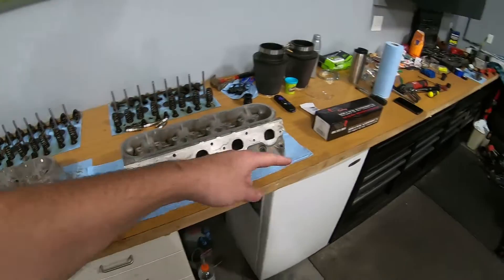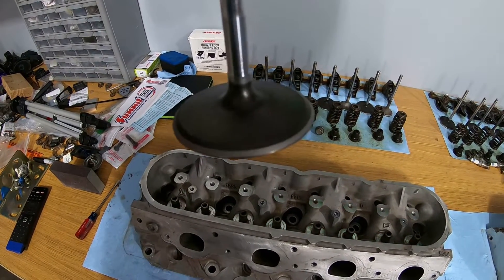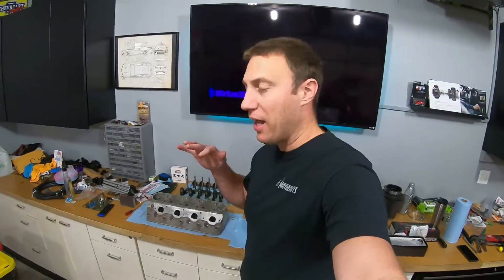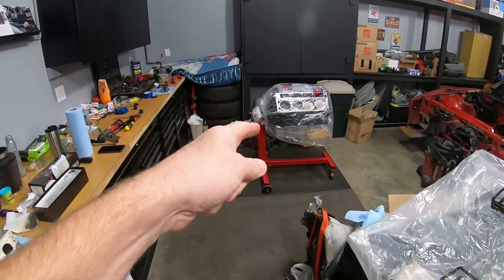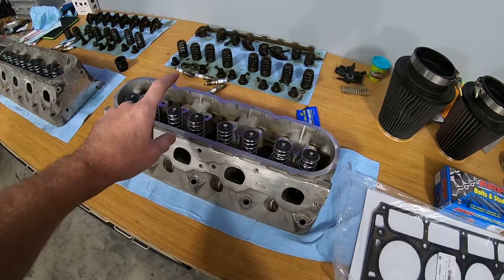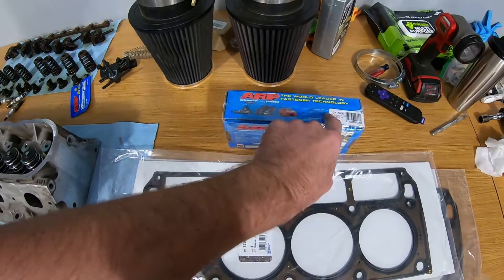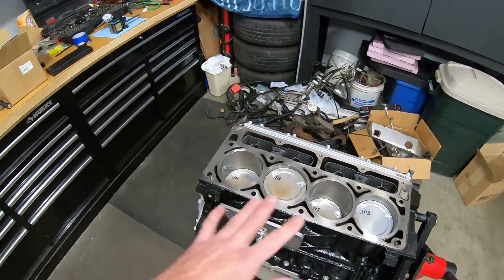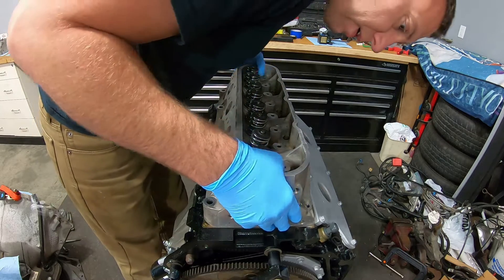LS3 Cylinder Head Install w/ARP Bolts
In this video I assemble my LY6/LS3 style cylinder heads with BTR .660 springs and show detailed instructions on how to install them with ARP hardware.

***Part Links***
ARP 134-3609 Head Bolt Kit

Brian Tooley Racing BTR LS .660" Dual Valve Springs

GM Genuine Parts 12589227 Cylinder Head Gasket (Qty 2)

Valve Spring Height Tool

LS Valve Spring Compressor Tool